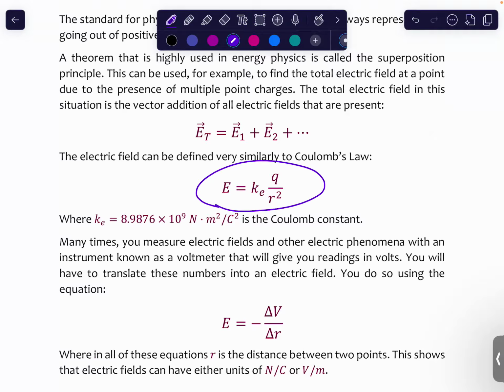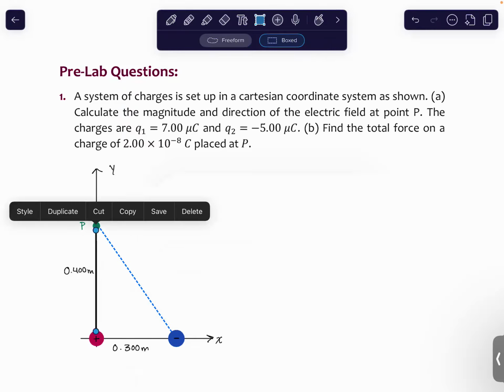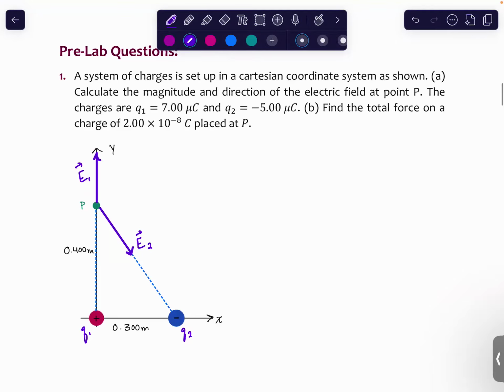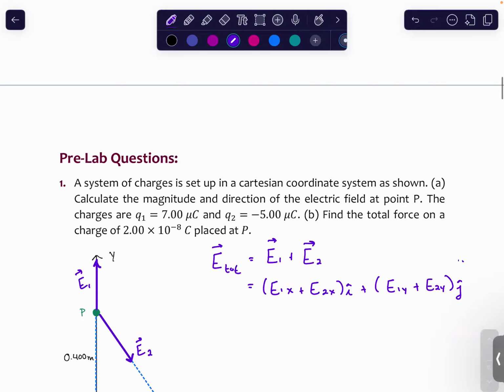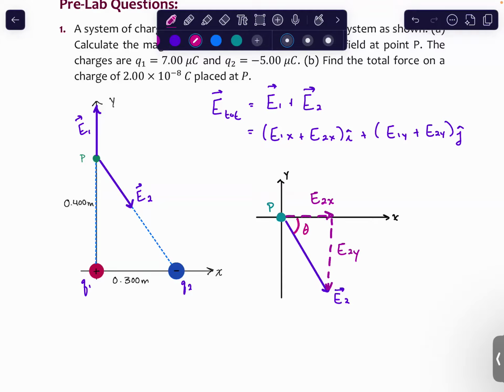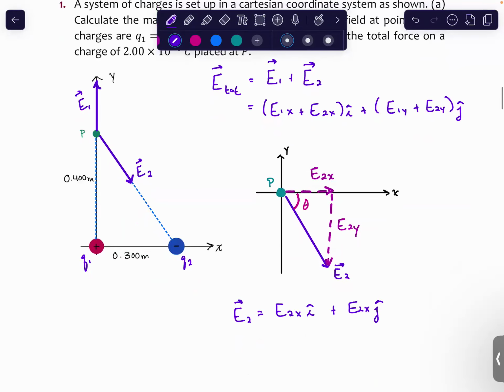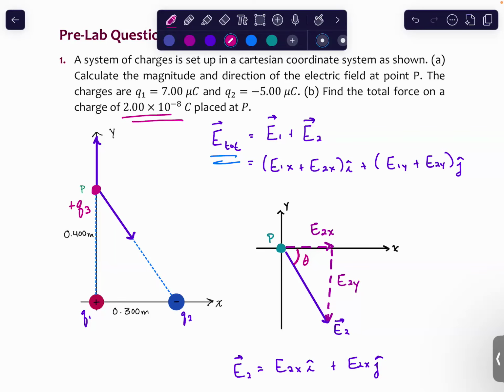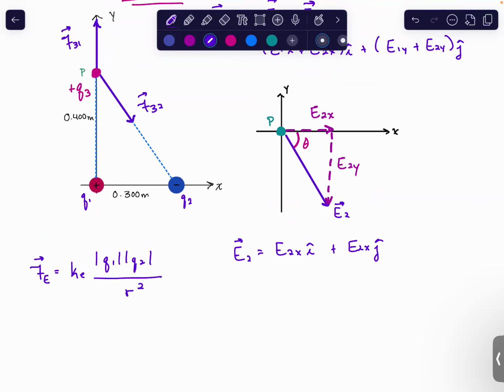College Physics II: Electric Forces and Fields - Lab 1 Introduction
Since we were only covering electric forces in class this is an opener on how to calculate total electric field at a point in space. You use the same procedure used in lecture for forces, but use Coulomb's electric field equation instead of Coulomb's electric force equation. This is the superposition of electric fields.